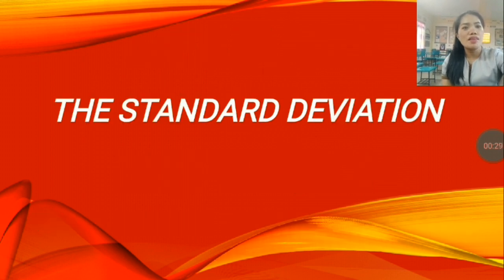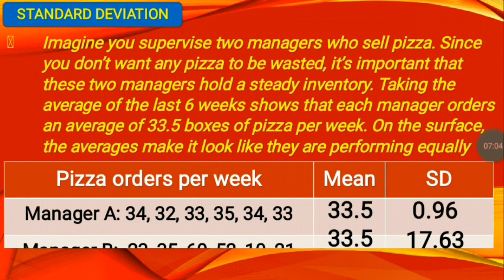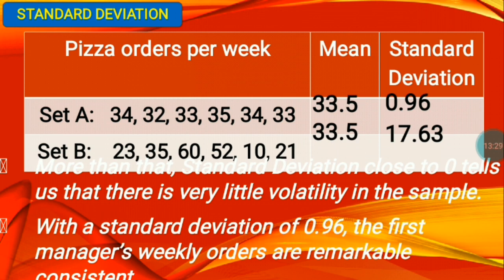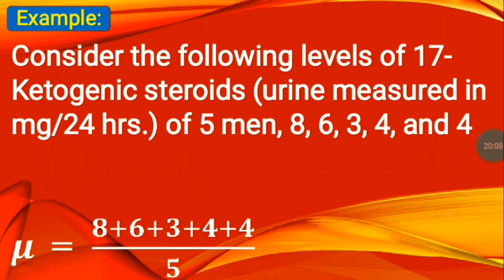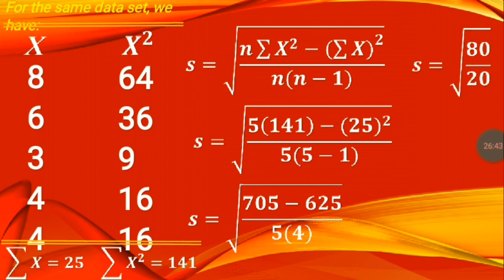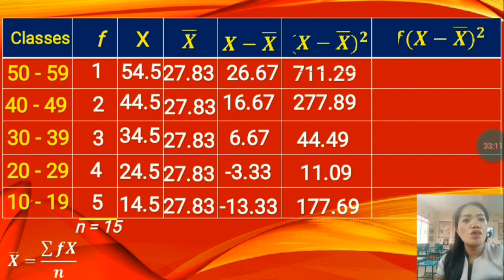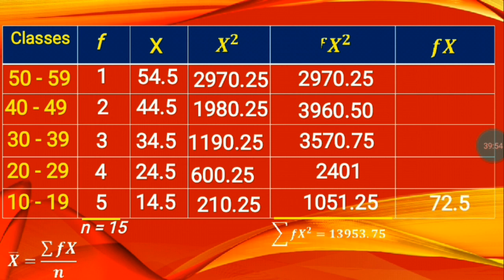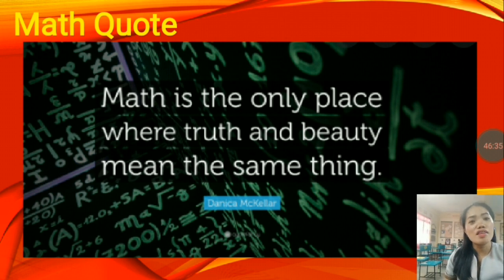Measures of Dispersion Part 2 : Solving for Standard Deviation and Variance (Ungrouped and Grouped )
Standard deviation and variance are two basic mathematical concepts that have an important place in various parts of the financial sector, from accounting to economics to investing. Both measure the variability of figures within a data set using the mean of a certain group of numbers.